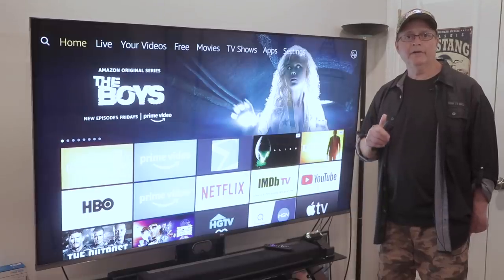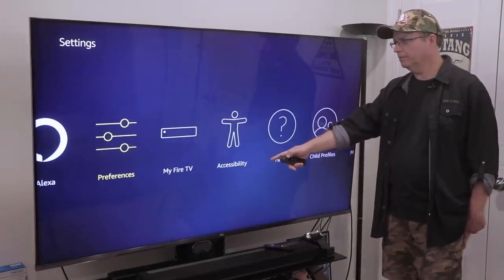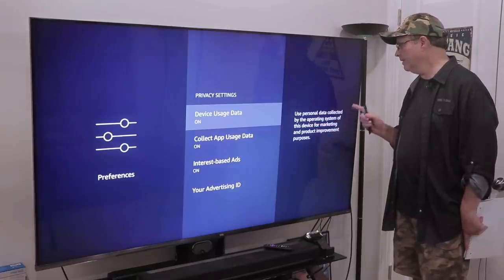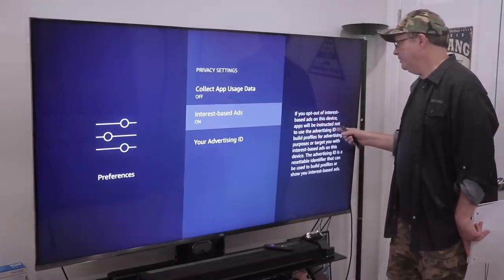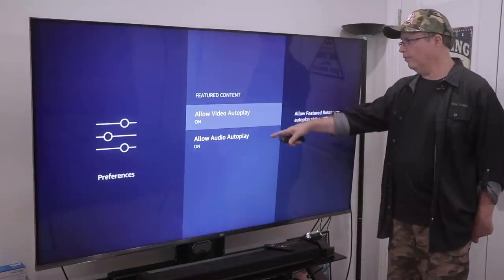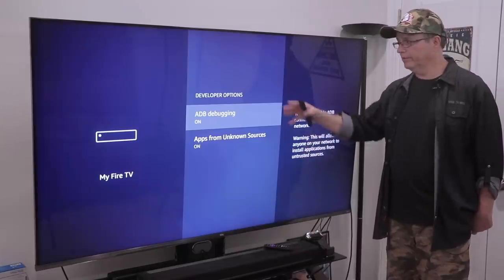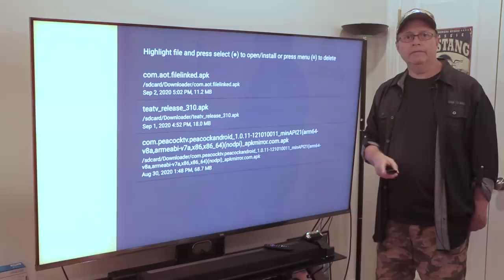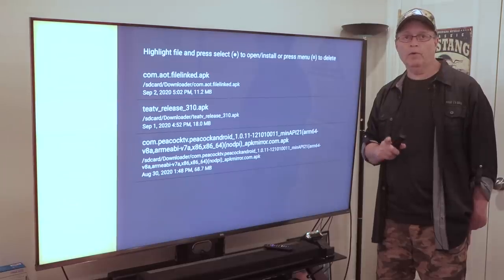FIRESTICK SETTINGS YOU NEED TO TURN OFF IMMEDIATELY!!!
⚡️ WORLDS BEST VPN's: DISCOUNT LINKS ⚡️

🔐 Lock down your internet connections with a VPN. This will secure your internet traffic from prying eyes including your ISP who, without a VPN, can see ALL of your internet activity including what websites you use and where you stream your content from.
*** DON’T RISK IT - PROTECT YOURSELF NOW ***

▶︎ Richman’s Favorite Affordable Streaming Device:
▶︎ Richman's Recommended Assorted 4K Streaming Devices:

I am not responsible for any content streamed to your device and I DO NOT condone piracy of ANY kind, so you must satisfy yourself that either you or the sites accessed for streaming have the copyright agreements in place and are entitled to access this content. I am only reporting sites that provide information that is freely available anywhere. I do not host or upload any video, films, media files, live streams, servers (Avi, MOV, Flv, MPEG, DivX, DVD rip, mp3, mp4, torrent, iPod, PSP). I am not responsible for the accuracy, compliance, copyright, legality, decency, or any other aspect of the content streamed from your device. It is your responsibility to ensure that you comply with all your regional legalities and personal access rights regarding any streams to be found on the web. If you have any legal issues please contact the appropriate media file owners or host sites. I have no control over the links on any site that I provide a link to. If you see any form of infringements, please contact appropriate media file owners or host sites immediately.